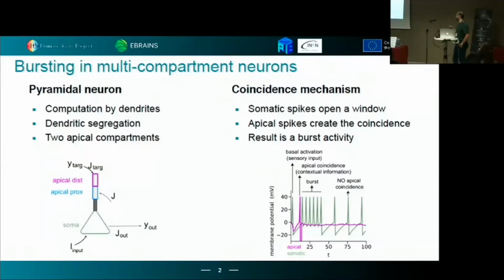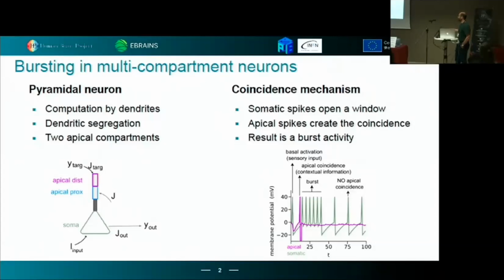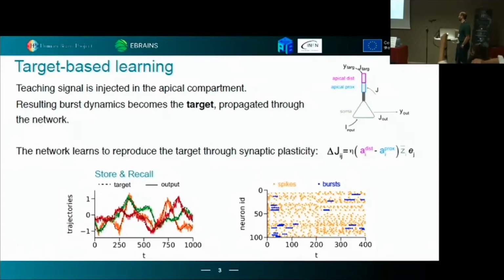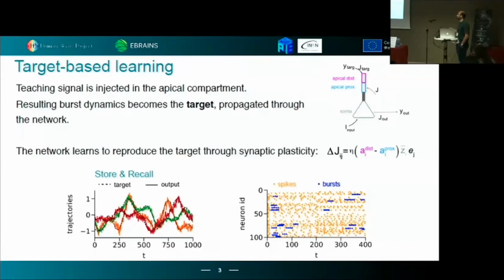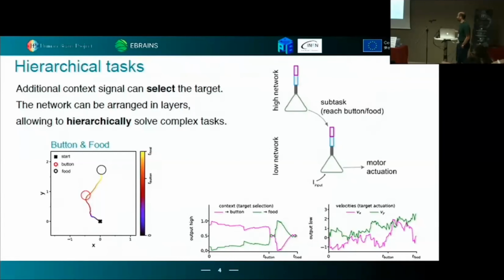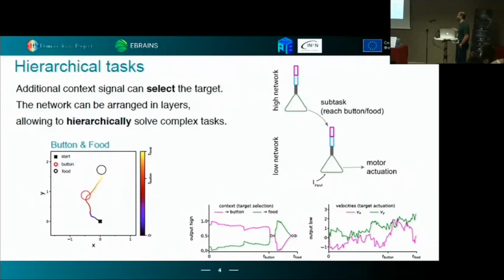Cosimo Lupo - Burst-dependent plasticity and dendritic amplification support target-based (...)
Burst-dependent plasticity and dendritic amplification support target-based learning and hierarchical imitation learning
Speaker: Cosimo Lupo, National Institute for Nuclear Physics

Brain Activity across Scales and Species: Analysis of Experiments and Simulations (BASSES)
13–15 June 2022
Roma Eventi, Italy

or visit:
humanbrainproject.eu/education